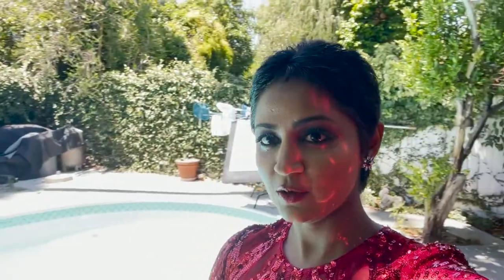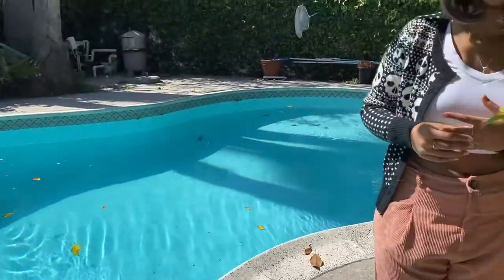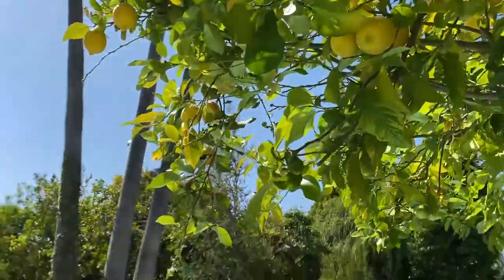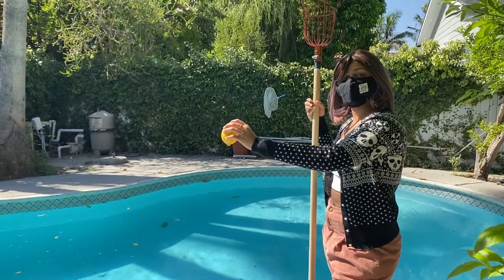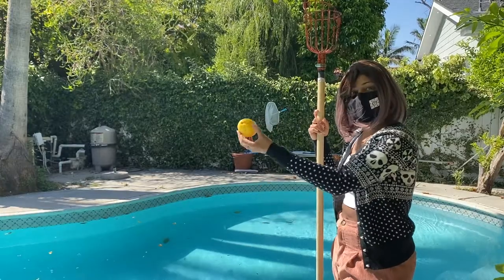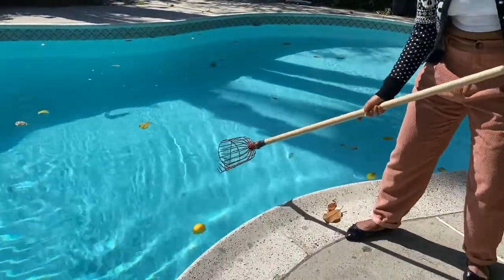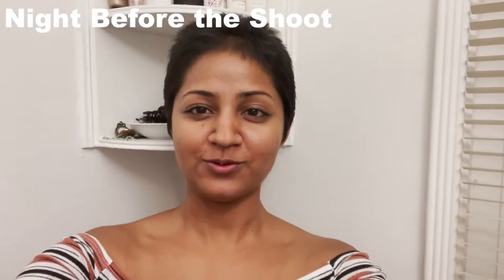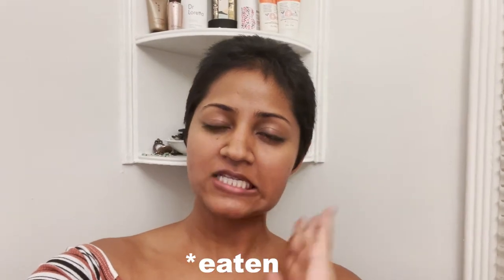What you didn't know about underwater shoots: a Modeling Vlog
Hello all! So I wanted to show you guys what goes into that 1 minute music video I posted last week. Enjoy!